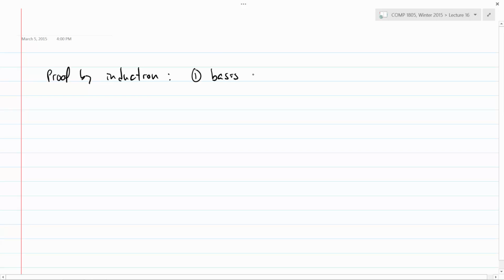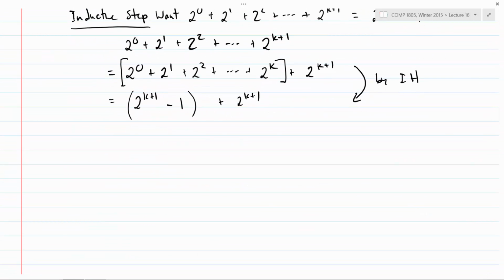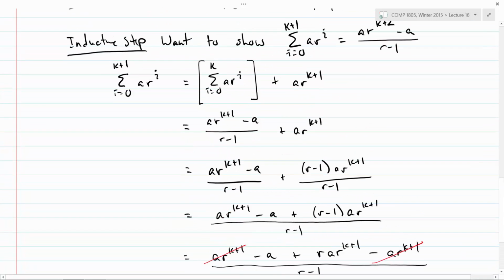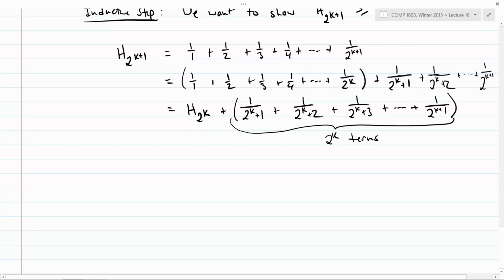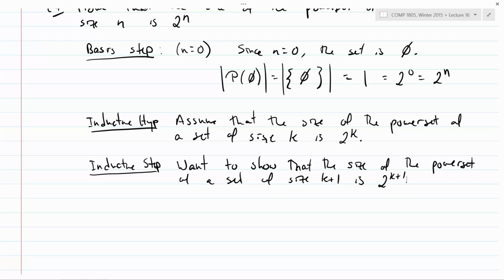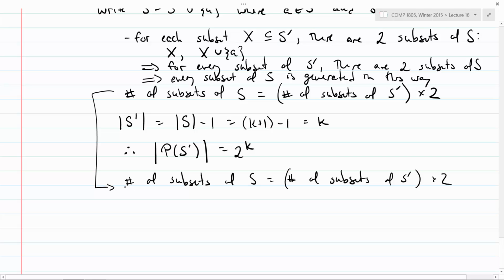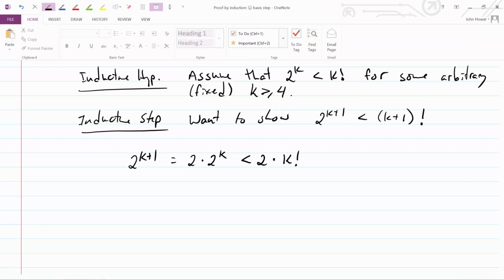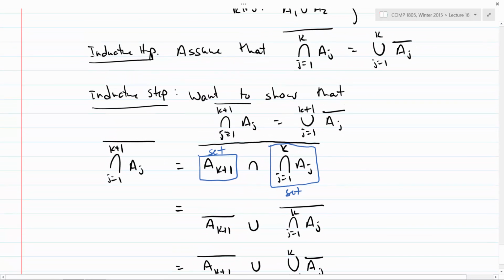Lecture 16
Topics covered: examples of proofs by induction